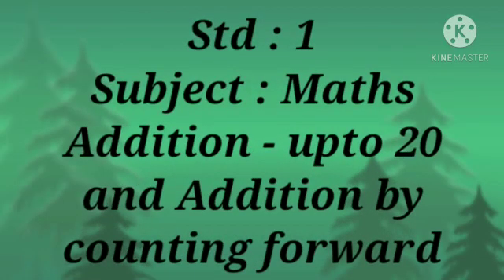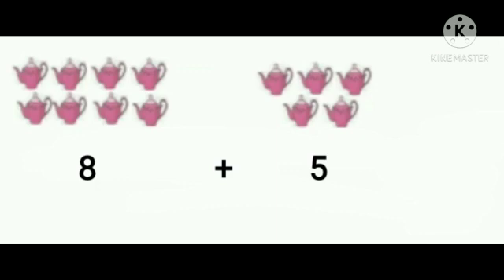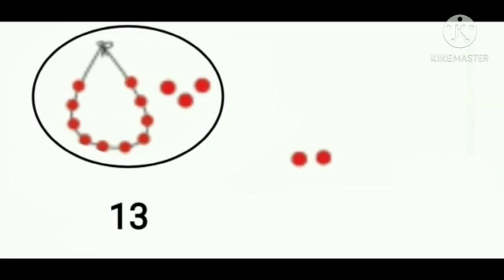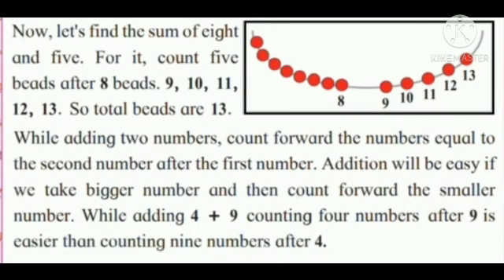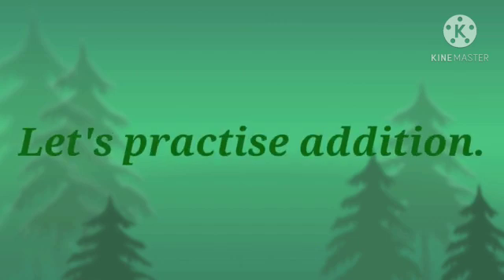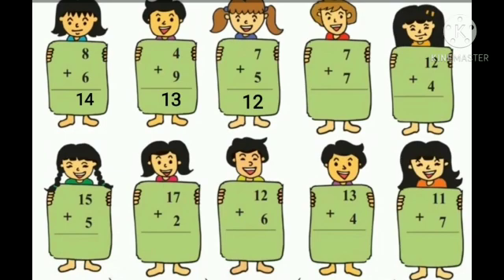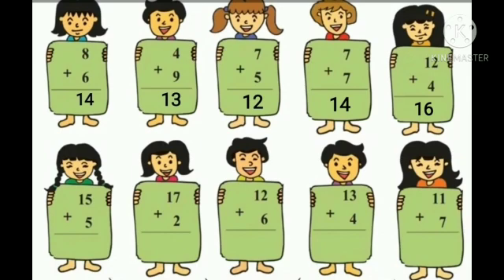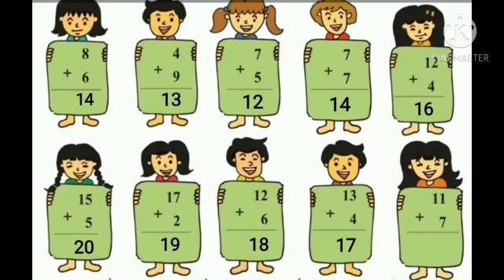Std : 1.Sub : Maths. Topic : Addition upto 20 and Addition by counting forward.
Video On Addition.